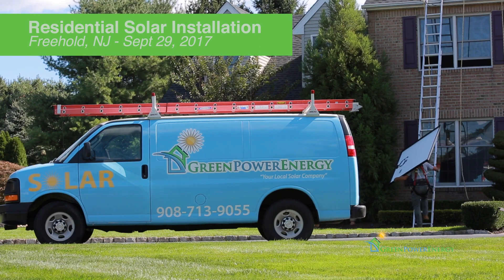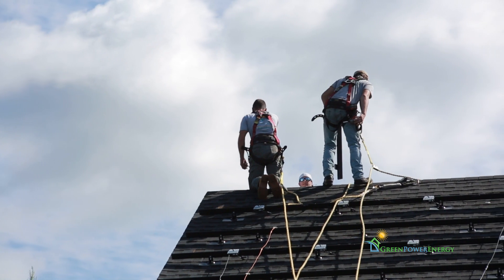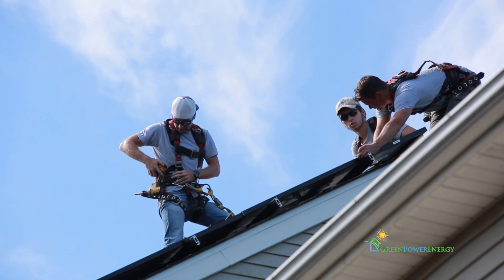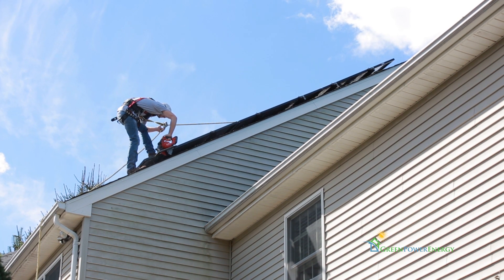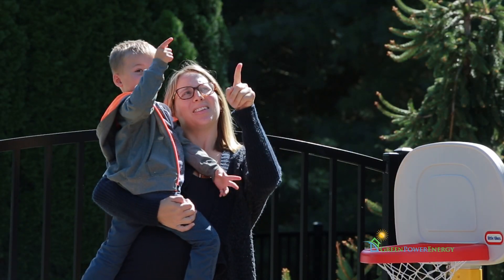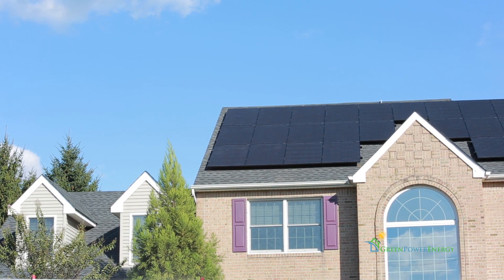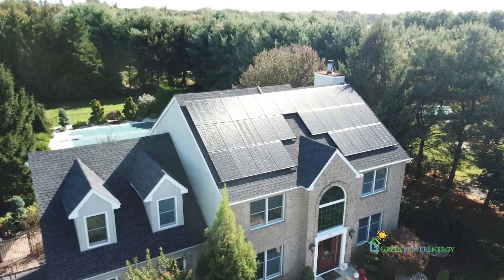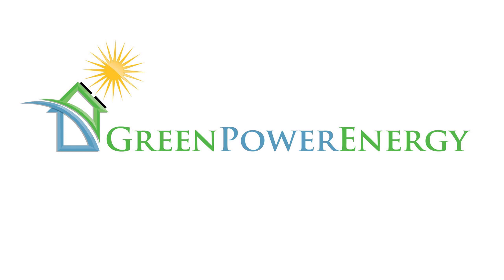Behind the Scenes of a Solar Installation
Ever wonder what a solar installation actually looks like? Go behind the scenes with Green Power Energy during the final day of a solar installation in Freehold, NJ.  In this video, we get a chance to speak with Chris Parish, one of our lead installers.  We can see what the solar racking looks like as it attaches to the roof and the finished product of a nice sleek solar array.  See what it actually looks like to have a solar installation crew at your home.

Contact Green Power Energy today to get your solar installation started!